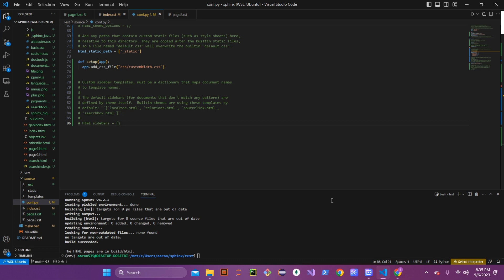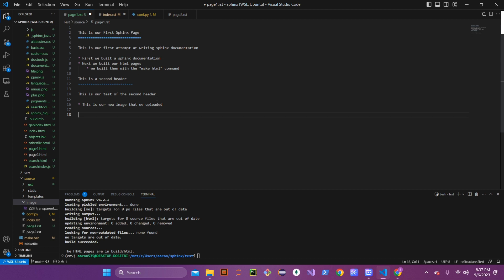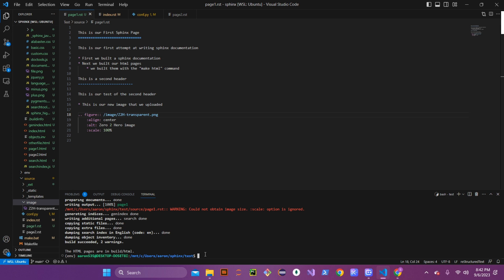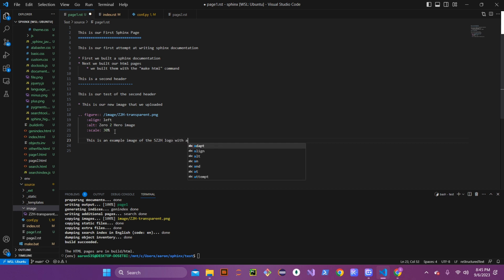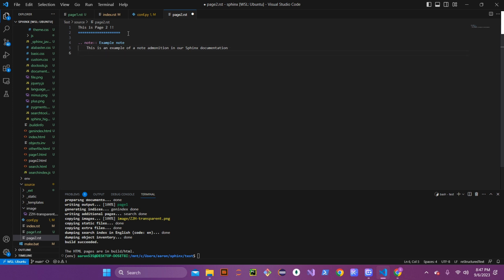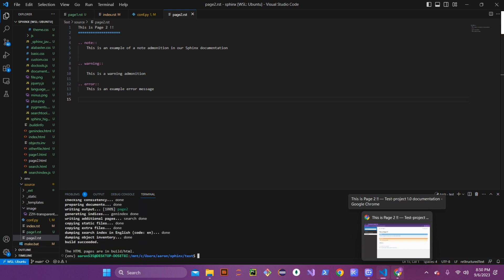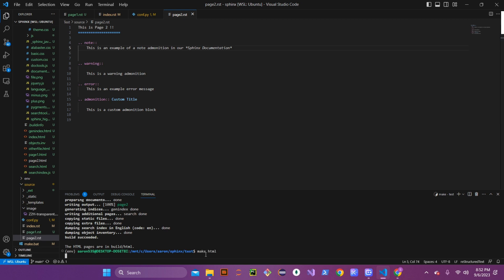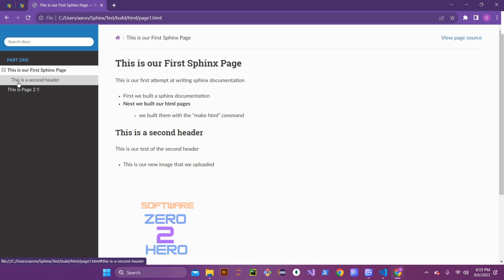Sphinx Documentation- Embed Images and Create Admonitions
You will learn to add images to your Sphinx documentation in your rst files as well as create built-in and custom admonitions for your documentation as well